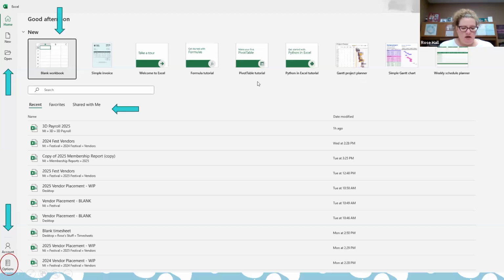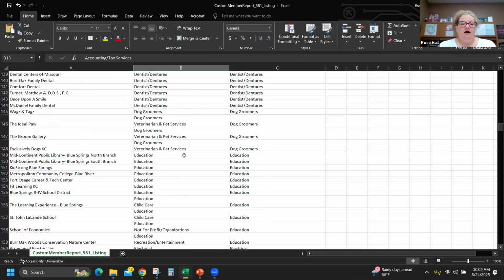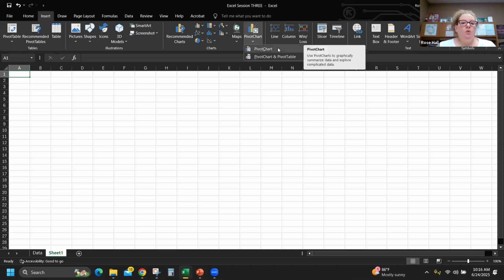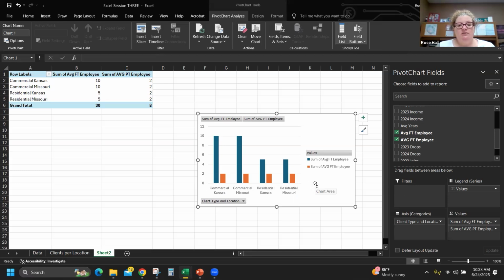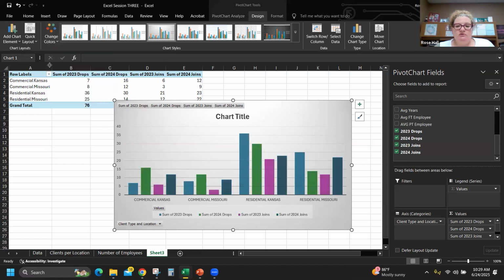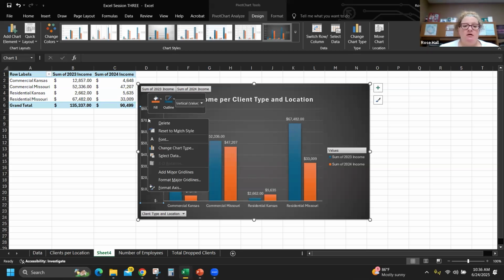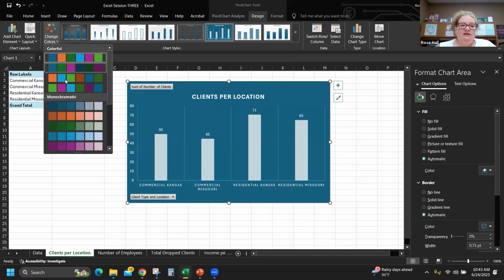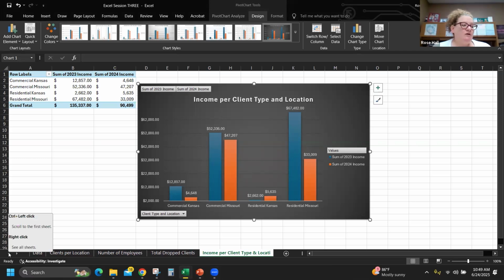Power Hour: Excel Essentials Part 3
Part 3: Graphs, Data & Business Use - Learn how to turn your data into clear, professional-looking charts and graphs, and discover how to use Excel to track, plan, and organize things in your business.

This video is part 3 of a 3 part series. You can find the first two sessions below.